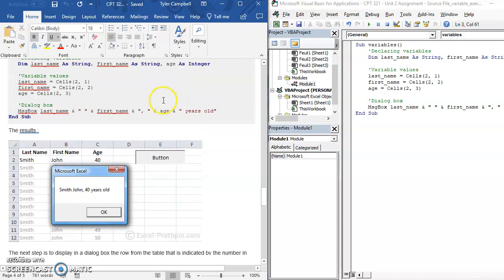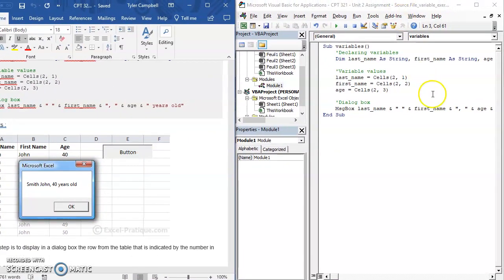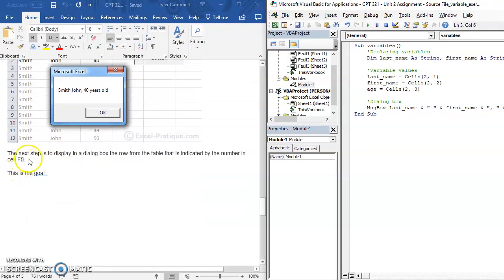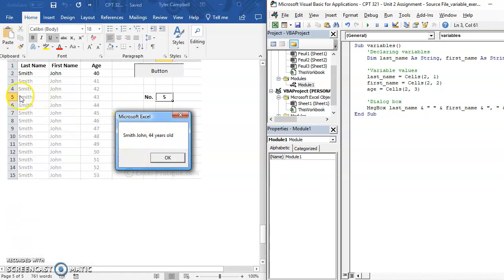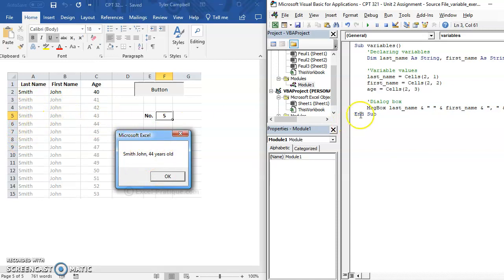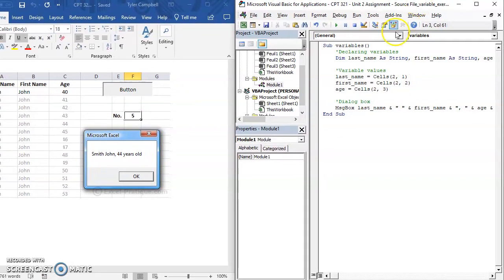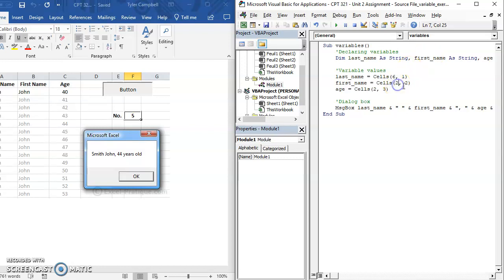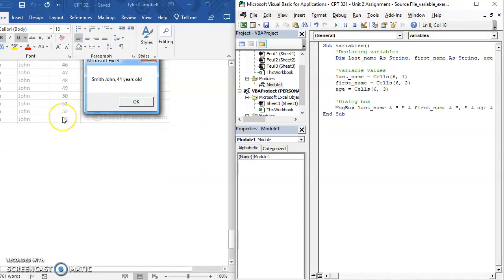VBA: Unit 2 - Assignment